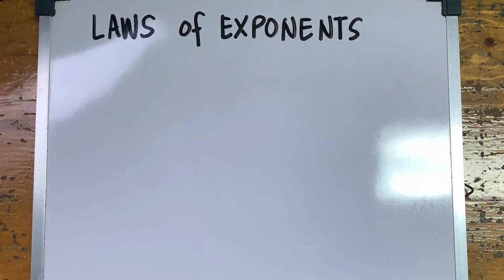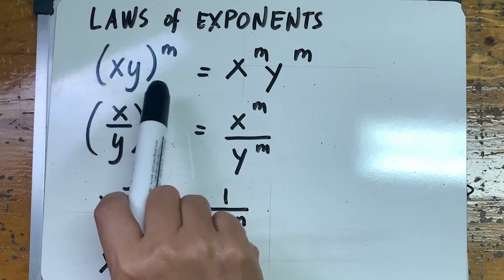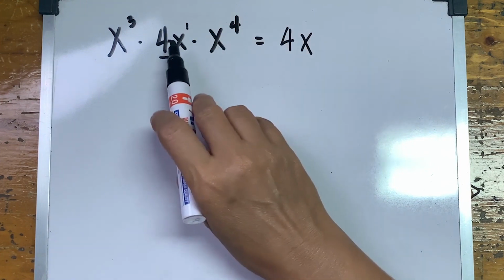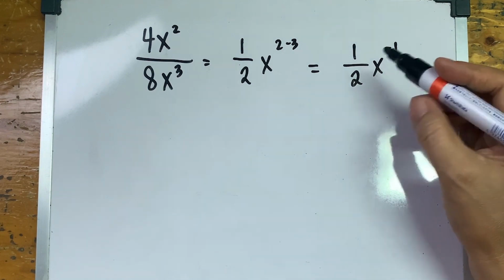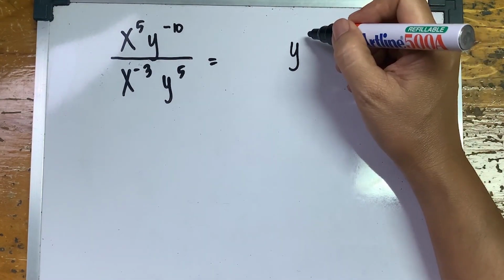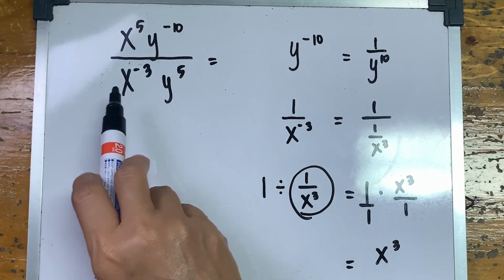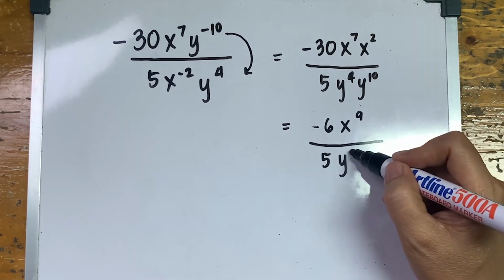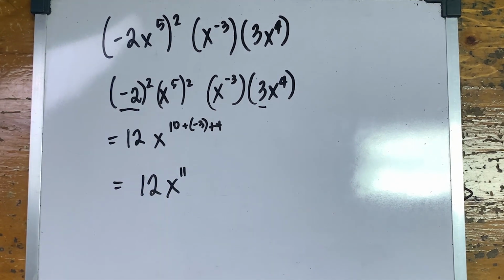Laws of Exponents With Examples (Easy Tips) by Bright Lab Tutorials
In this video, you will understand the different laws of exponents and how to simplify it. The given exercises are from simple to difficult for greater understanding. I hope this helps you an easy approach in learning lessons about exponents.